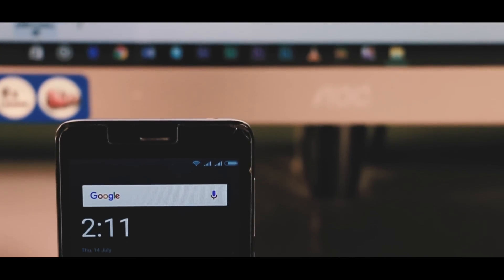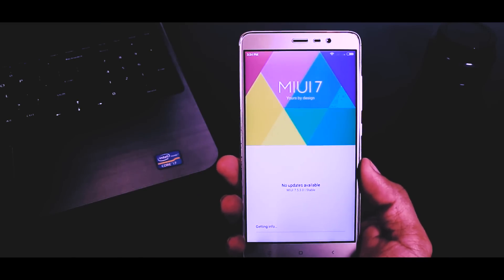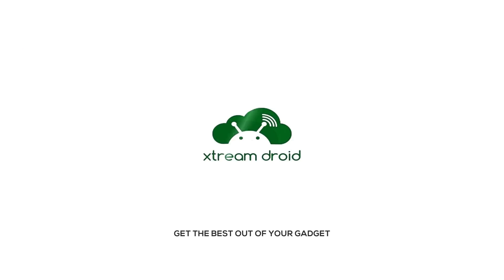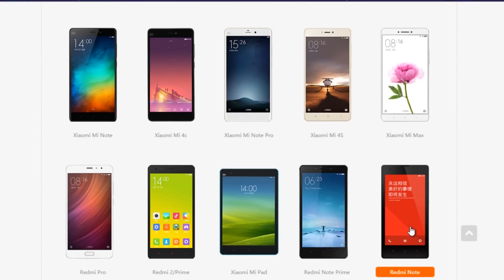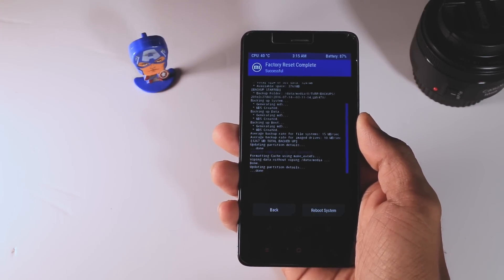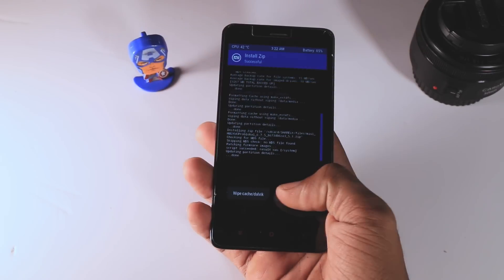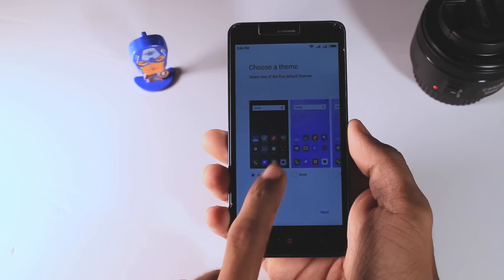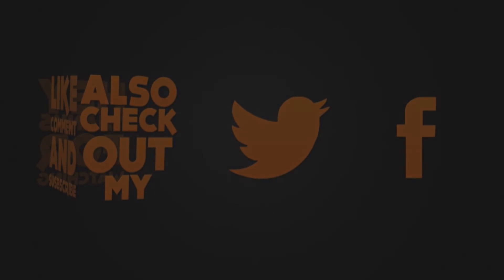Install MIUI-8 Global Stable Rom ( Mi Max, Mi Note, Mi4i, Redmi 1s, Redmi Note 4G/3G, Redmi 2)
Supported Devices

MIUI 8 Global Stable ROM Supported Devices

Devices which get OTA update on August 23rd are: Redmi 1S, Mi 2/2S, Mi 4i, Redmi Note 3G, Redmi Note 4G. All users of these devices will be able to receive the update over-the-air today.

Devices which get OTA update on August 25th are: Redmi Note 2, Redmi 2

Updates for the rest of the supported devices will be released progressively in the near future.

Music Cradit-